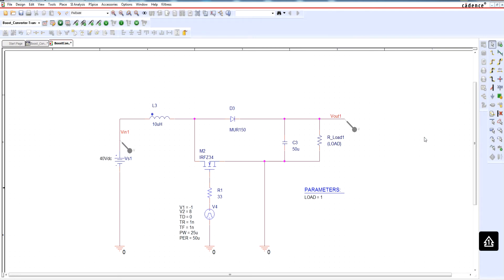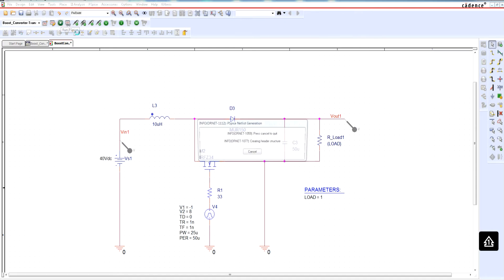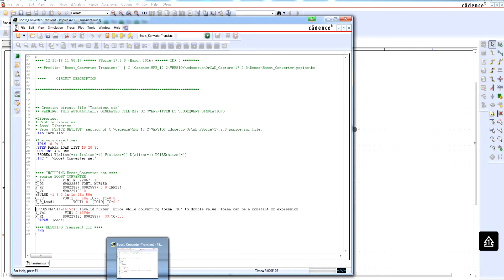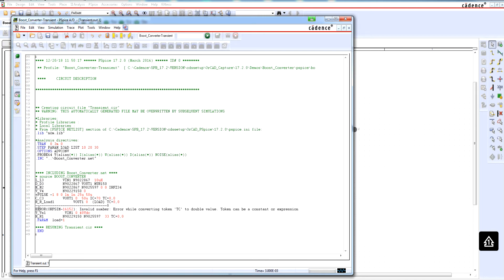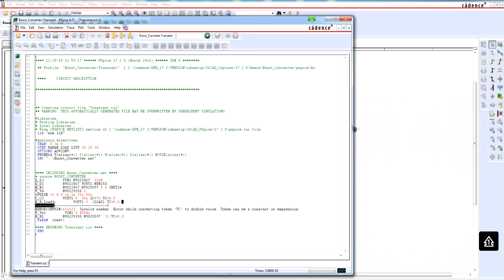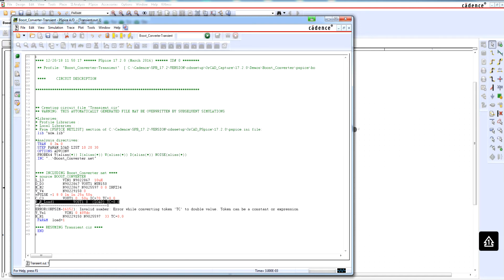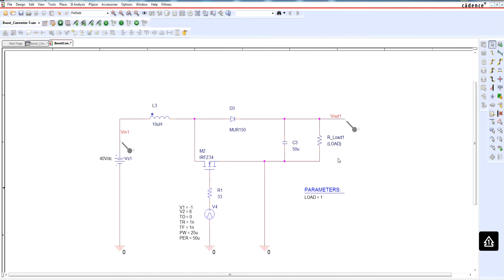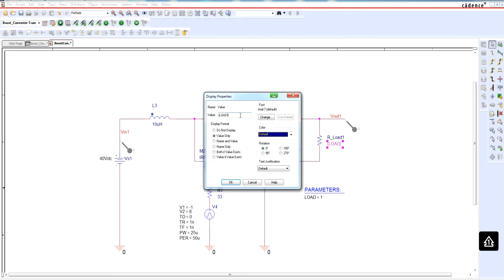ERROR (ORPSIM 16152): Invalid Number